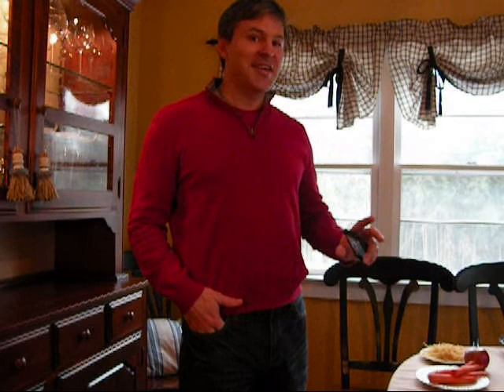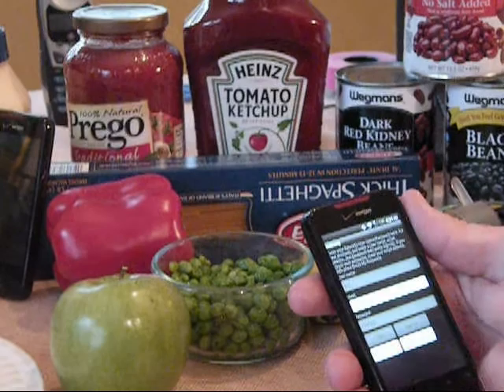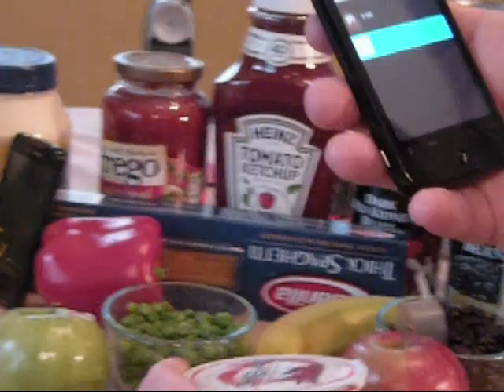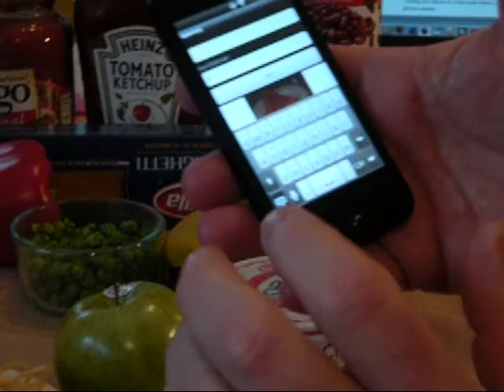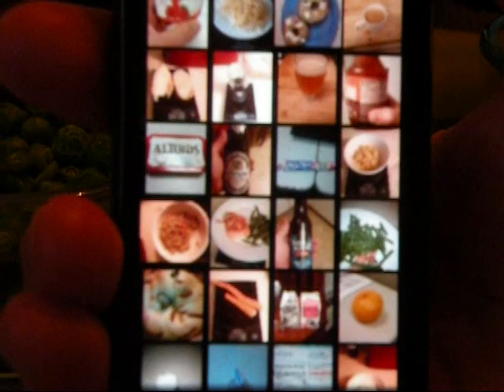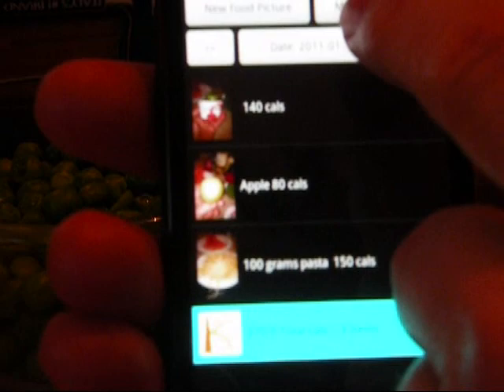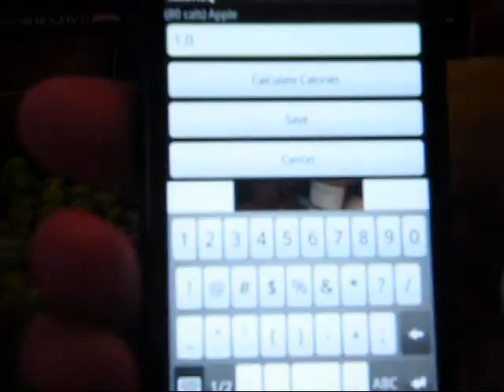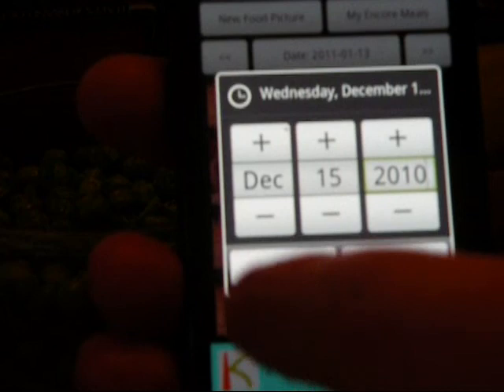KalorieQ How To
Howto on using KalorieQ v2.6... A Droid app that is a picture based food log for counting calories.  It makes counting calories quick and easy so that you stick with it.  Plus, there's a "Social" aspect in that you can see other users' food pictures to help then estimate their calories.
Incredibly, this is currently a free app with no advertising.  Plans are for the future to have advertising, but not for the first.  Currently limited to Droid phones, but, if demand permits, an iPhone app will be created.